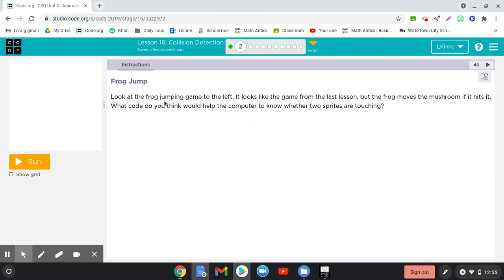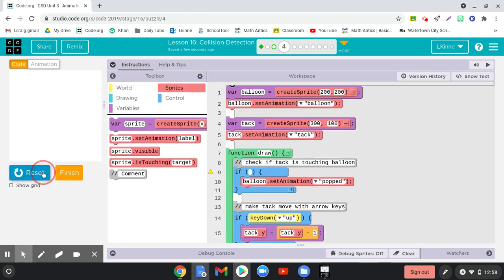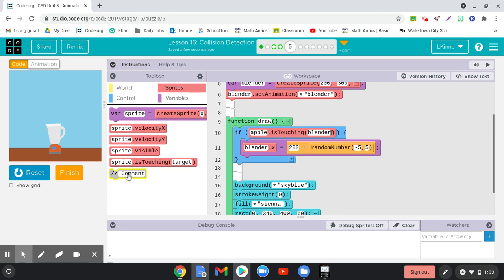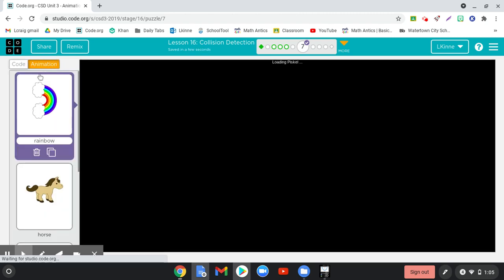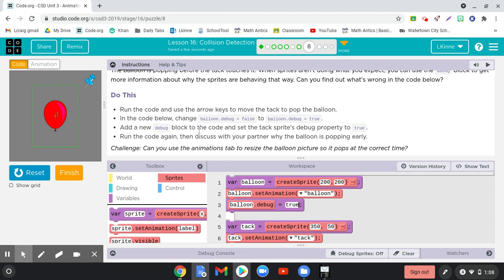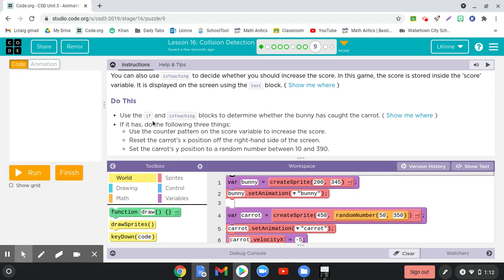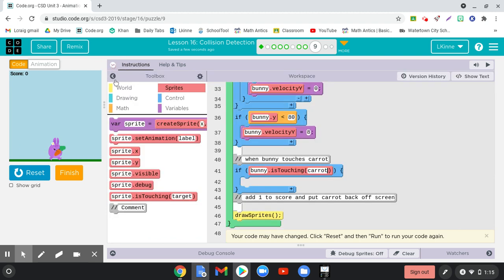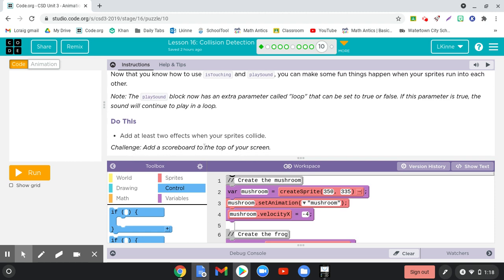CSP U3 Lesson 16 Help